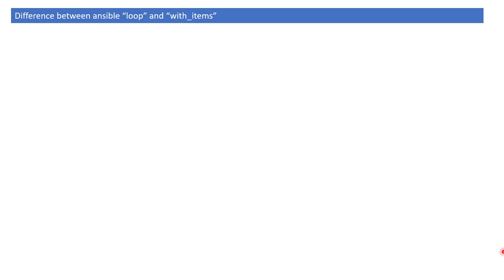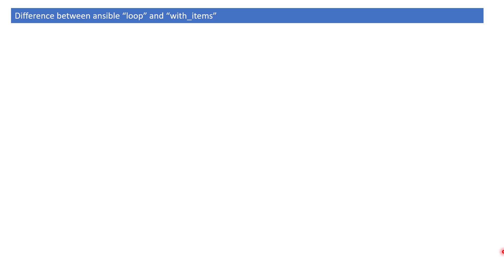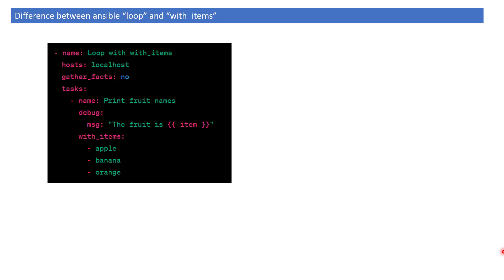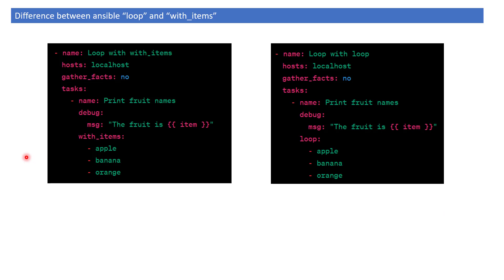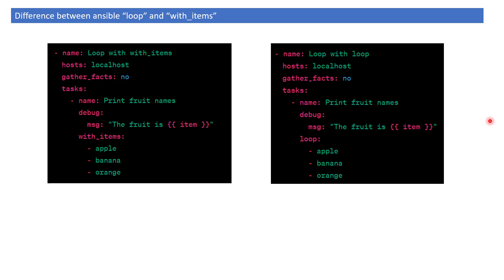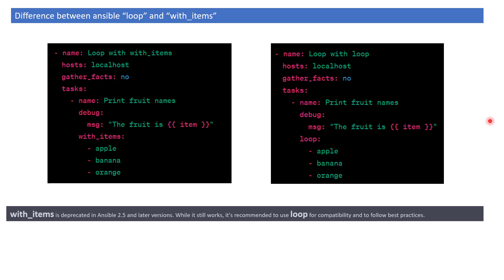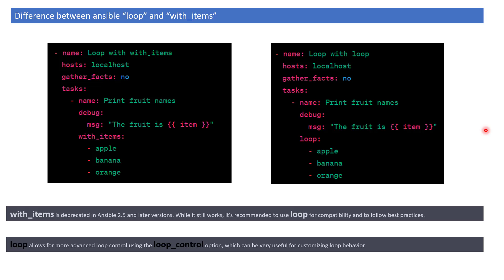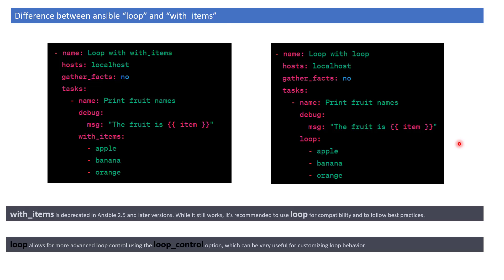Unlock the Secrets! When to Use Loops vs. With_Items in Ansible (Must-Know Tips)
Description: 🌀 In this insightful video, we dive deeper into Ansible scripting by exploring the nuances between "Loops" and "with_items" in Ansible. We begin with a quick recap of the previous video where we introduced loops in Ansible 🤖. The primary focus here is to highlight why "with_items" is now deprecated and why "Loop" is the preferred method starting from Ansible version 2.5 and above 🌟. Through practical examples, we showcase the similarity in syntax between the two while emphasizing the need to transition to "Loop" for better functionality and backward compatibility 😎. Additionally, we address the enhanced features of "Loop control," which grants users advanced options and flexibility in their scripts. This video serves as a crucial guide for Ansible users looking to update their coding practices and harness the power of loops for efficient scripting 💡. Don't miss out on this essential update to streamline your Ansible playbooks! 🙌

Chapters:
00:00:00 Recap on Loops in Ansible
00:00:06 Difference Between Loop and With_Items
00:00:13 Community and Stack Overflow Usage
00:00:20 Syntax Comparison
00:00:30 Deprecation of With_Items
00:00:40 Advantages of Using Loop
00:00:46 Loop Control Features
00:01:00 Conclusion and Best Practices